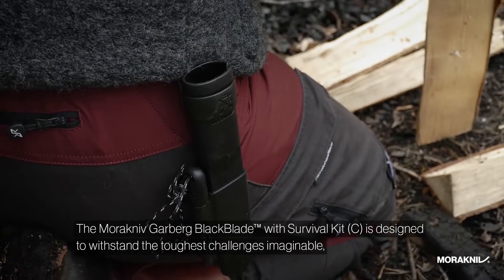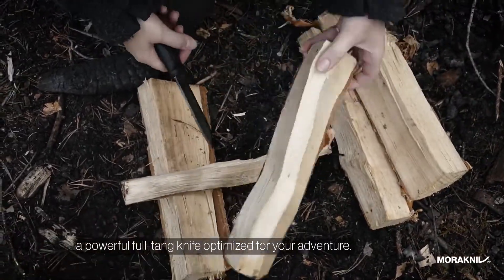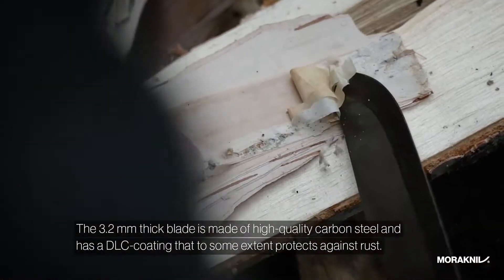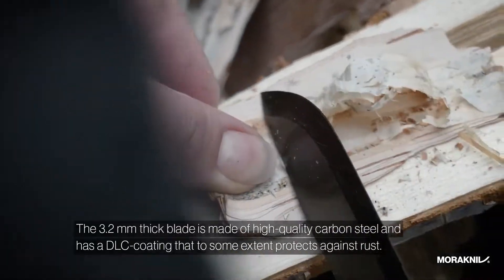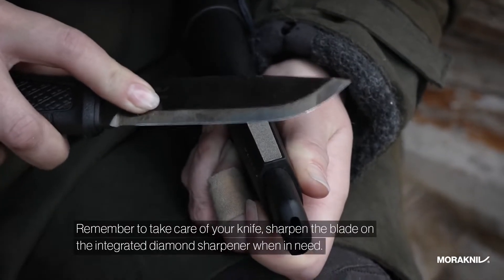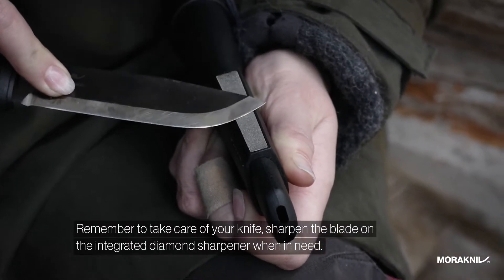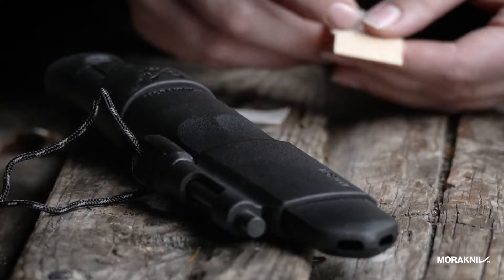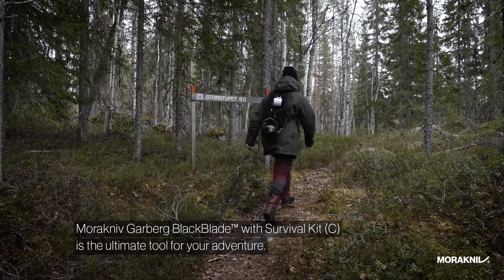MORAKNIV Garberg 全龍骨式高碳鋼直刀&求生配件 Garberg BlackBlade™ with Survival Kit 13915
商品特色
剛強精悍，黑魂出擊，北歐全龍骨一體鑄造，野營 X 探險的最佳裝備
護套上加掛的求生配件，擁有打火棒、簡易磨刀器和反光傘繩，將會成為喜愛 Bushcraft 戶外求生、野營、徒步健行旅人們的好幫手，前端收窄設計，處理肉類食材，易於皮肉分離，SCANDI開刃常保鋒利易打磨，未拋光刀背，運用打火棒高效率生火。

菱紋止滑，橡膠握把
人體工學握把，易採用橡膠製成，獨特觸感，握取舒適，搭配立體傳統菱紋圖騰，充滿民族氣息，更能達到止滑效果。

瑞典高碳鋼黑刃
碳鋼刀片硬化至 HRC 58-60，碳鋼含碳量為 1%，3.2mm厚的刀身，貫穿手柄，具有最佳的銳利度及耐腐蝕，碳鋼易於磨銳，但需多加維護，常保刀片清潔、乾燥，果酸會立即在刀片上留下斑點。外露在手柄外的刀身，可作為鎚子或擊破器使用。

設有掛繩孔，可穿過繩子，增加刀子吊掛的方便性。
附有皮帶環，方便您固定在腰帶上。

Garberg 提供不鏽鋼與高碳鋼二種版本可供選擇。

【 Morakniv Garberg 全龍骨直刀】
Garberg 象徵強韌意志的傳承，以 Garberg 為名，述說著我們民族歷史傳承，在瑞典有許多的 fäbod ，有著穀倉與小屋，在日出時分，放牛吃草、擠牛或羊奶；"fäbod" 就是在夏天人們放牧、擠奶製作奶油與乳製品的地方。其中有一個 fäbodar 就叫做 Garberg，原本是鎮上的 fäbod，到今日已變成了我們工廠，製造我們所有的刀具。

我們以 Garberg 命名我們的全龍骨式直刀，來為曾經生活在這一片土地的先民們致意。

注意事項
★ 請置放於兒童不易取得之處。
★未滿18歲 兒童及少年，請勿購買刀械。